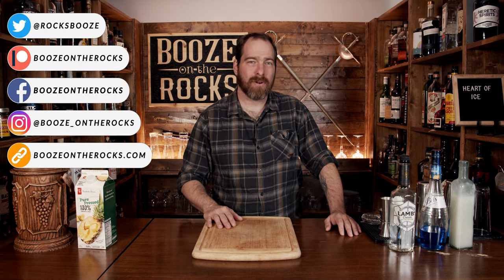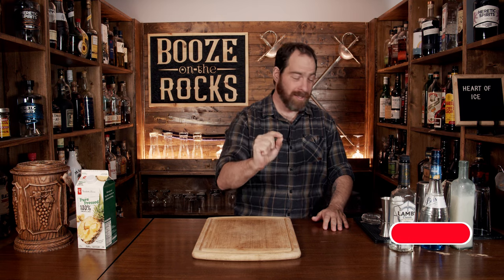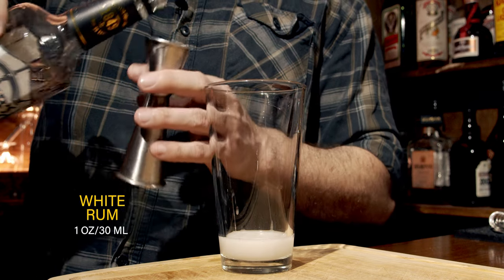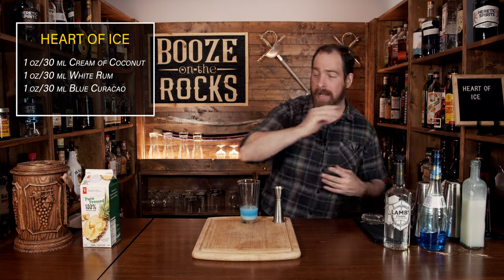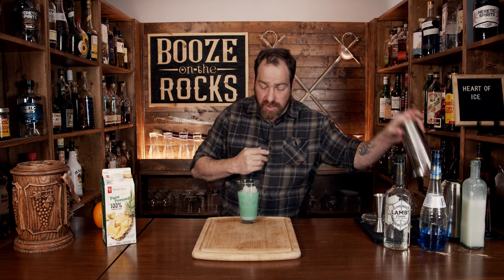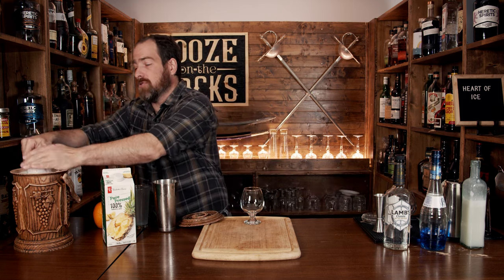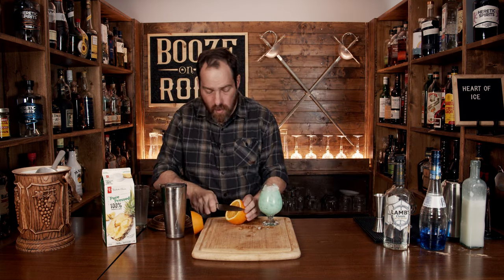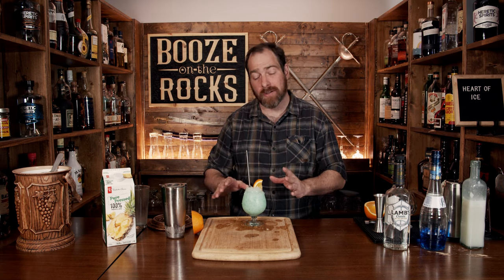Heart of Ice | Easy Halloween Cocktail | Booze On The Rocks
Today at Booze On The Rocks, we make the Heart of Ice cocktail. Inspired by one of Batman's many nemesis, Mr. Freeze. This cocktail is served over crushed ice, and the coconut and orange combination makes it a deceptively sweet but tasty treat. Try it out and let me know what you think.

🍸 GLASSWARE 🍸

📗 FAVORITE BOOKS📗

HEART OF ICE

1 oz/30 ml White Rum
1 oz/30 ml Blue Curacao
1 oz/30 ml Cream of Coconut
2 oz/60 ml Pineapple Juice

Method

1. Add all of the ingredients to shaker tin.
2. Shake with crushed ice for 5 seconds.
2 strain into a glass filled with crushed ice.